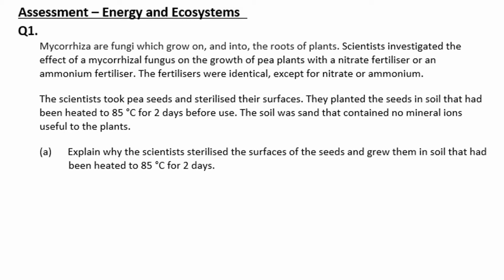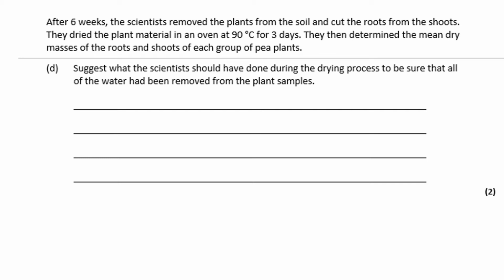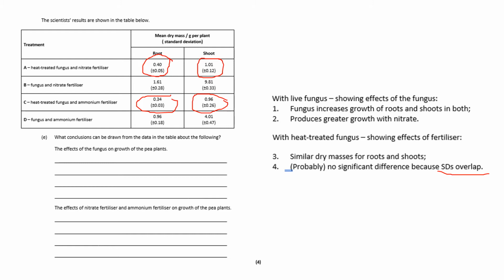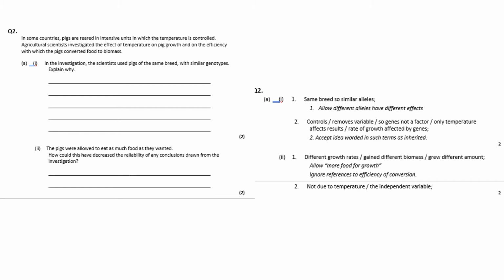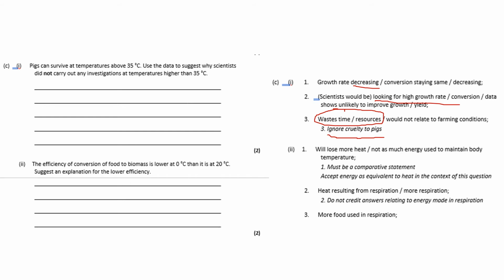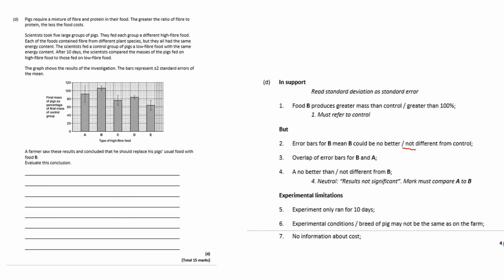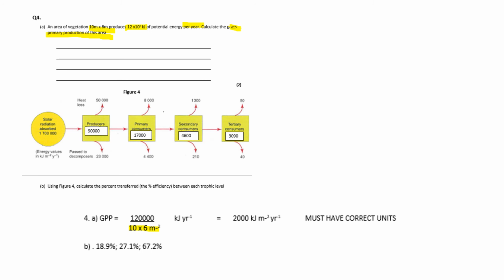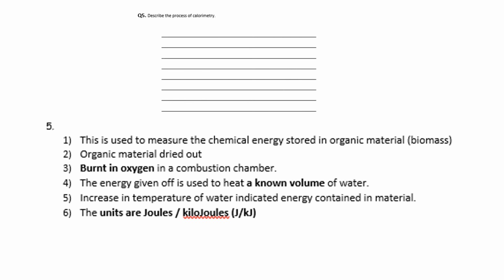Assessment Review: Energy and Ecosystems